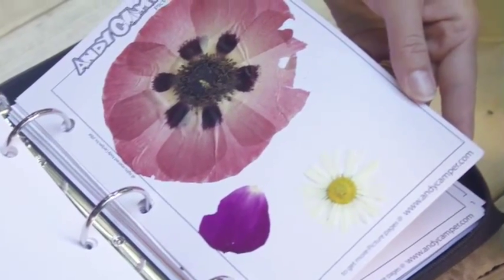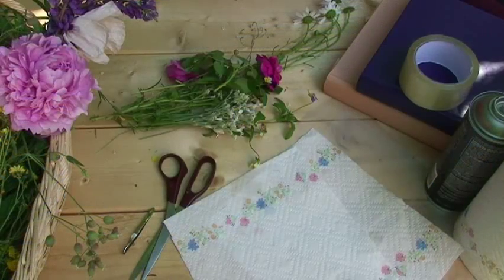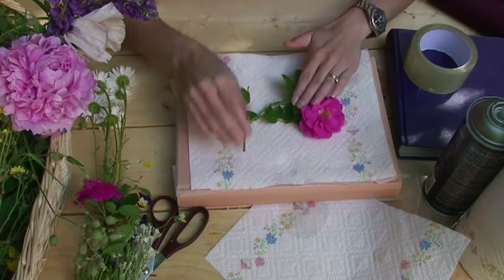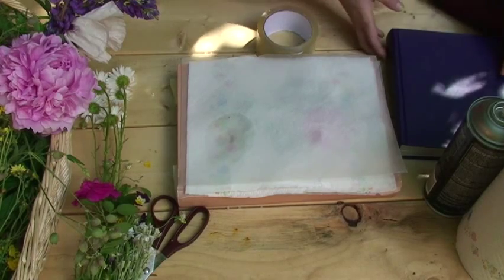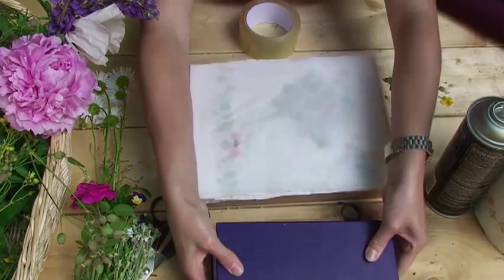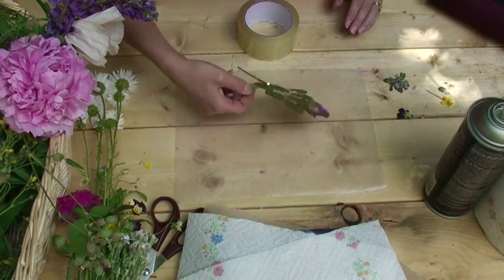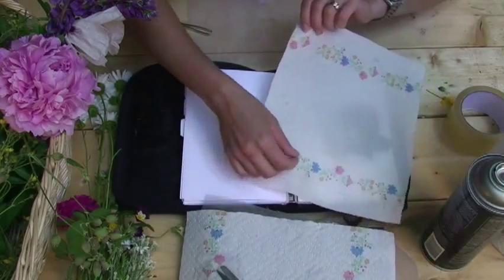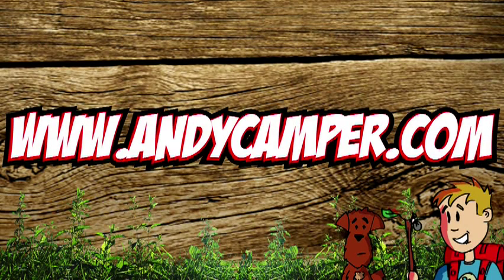Pressing Flowers - AndyCamper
Fresh flowers wilt and fade soon after theyre picked.  Pressing them and drying them preserves their beauty much longer. for detailed instructions!